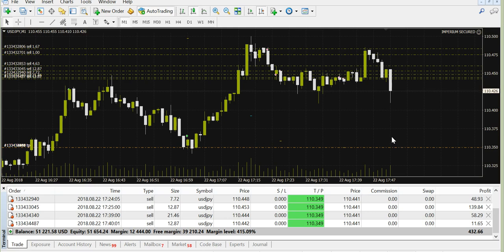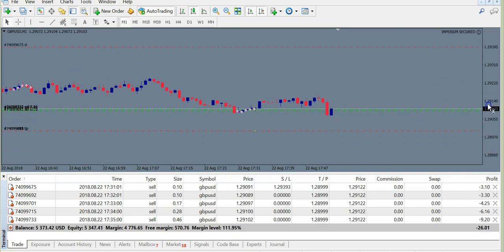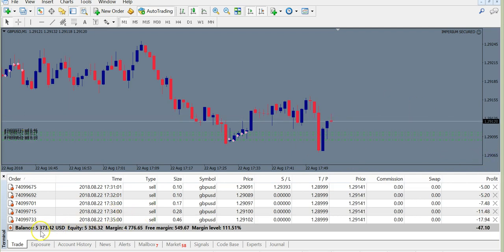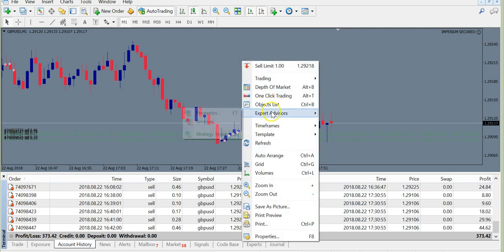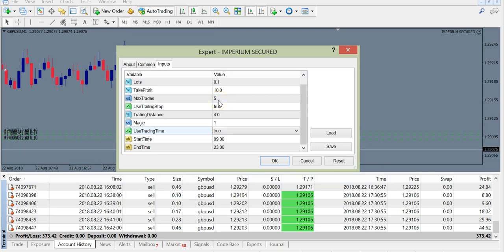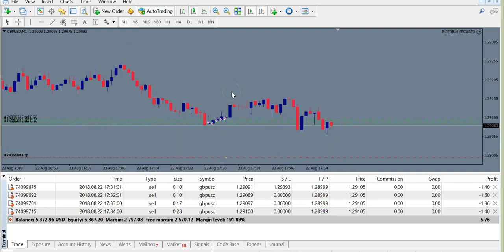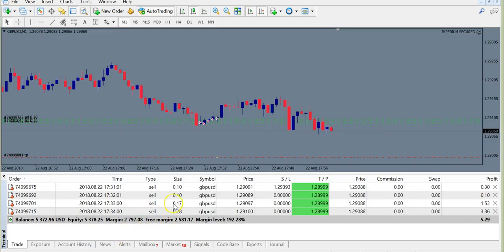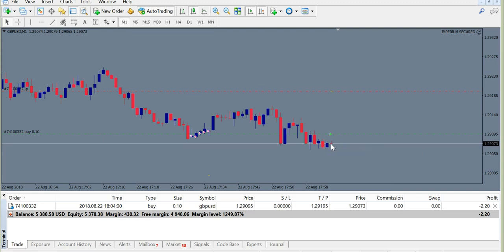IMPERIUM SUPER POWER AUTO TRADER.....COMING IN 8 DAYS..WATCH HOW TO MAKE 300$ PER DAY !!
NEW IMPERIUM EA. WATCH LIVE TRADING ON 2 ACCOUNTS !!!